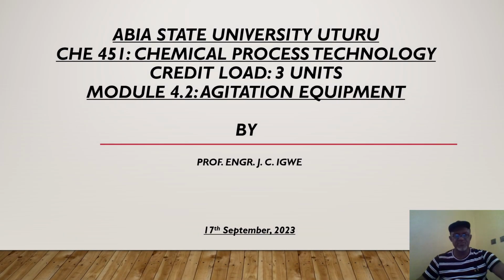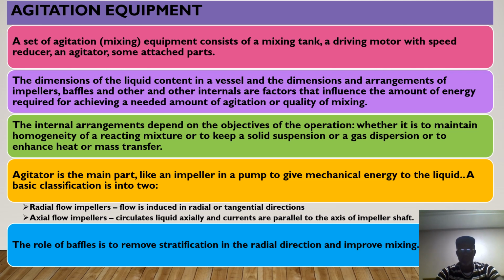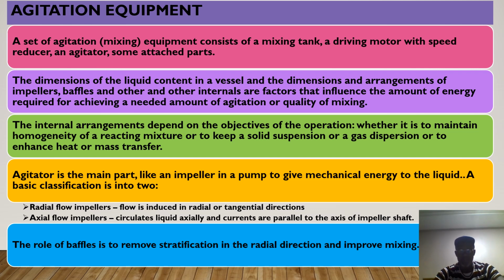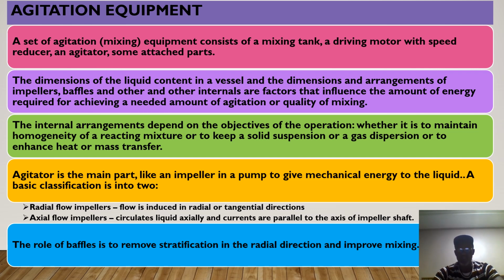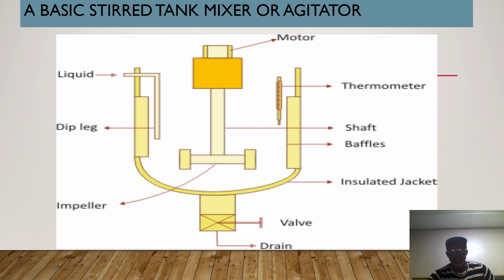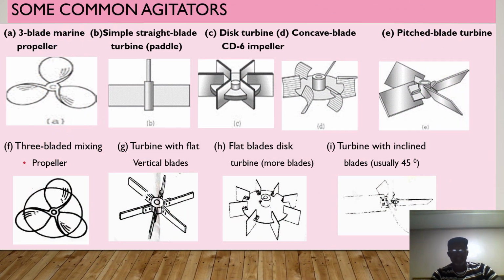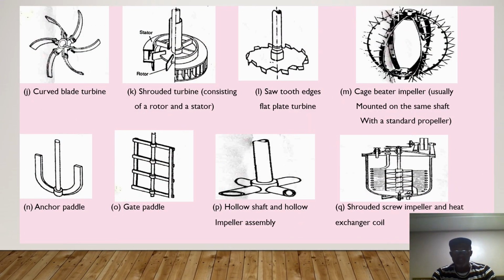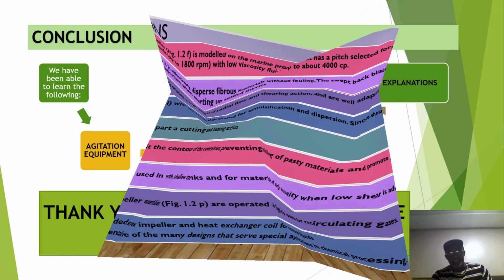CHE 451 Module 4.2 Agitation Equipment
Explanation of Equipment for agitation processes.